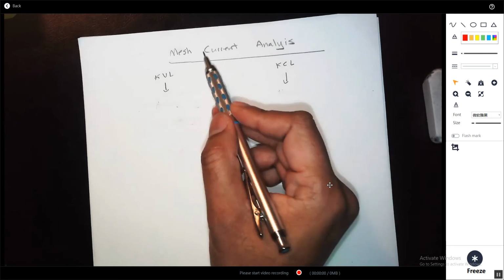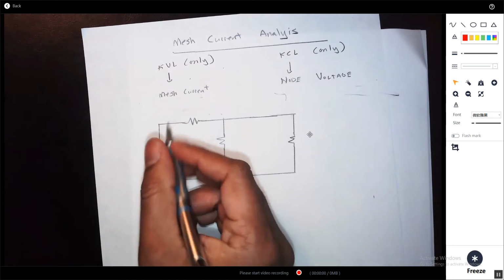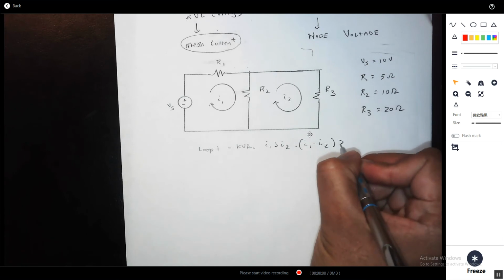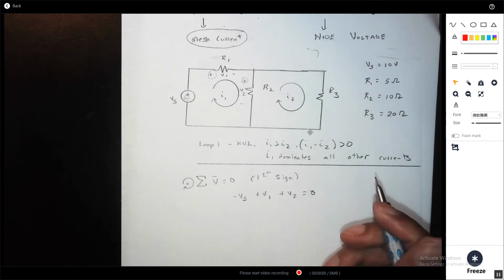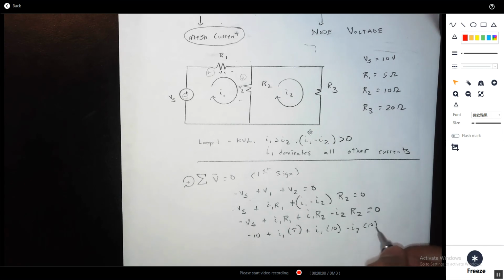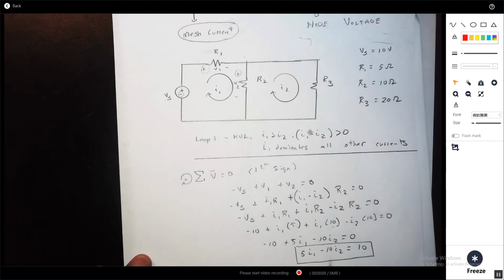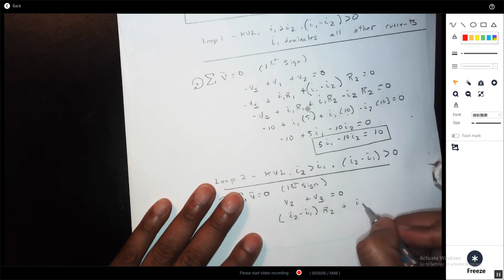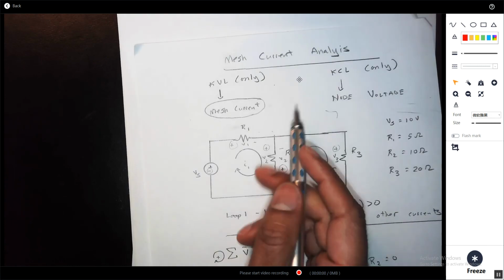Lesson 4: Mesh Current (Example 1)